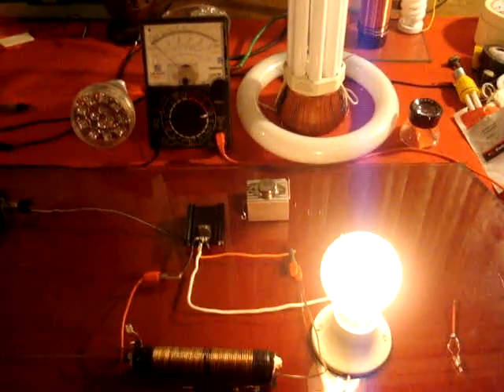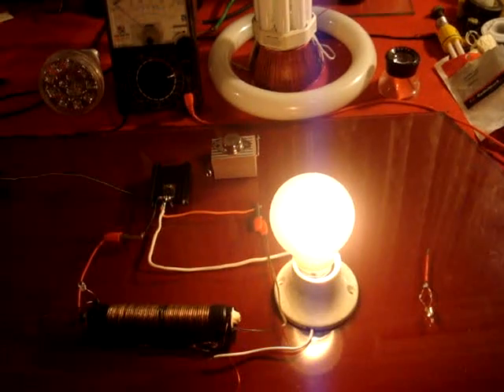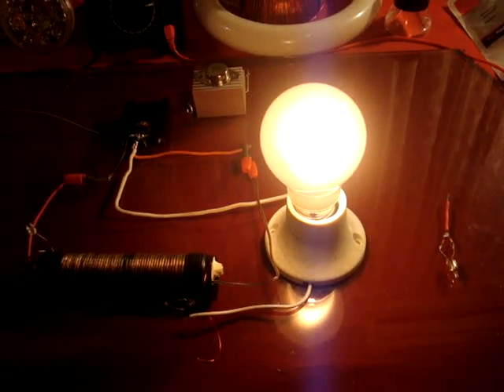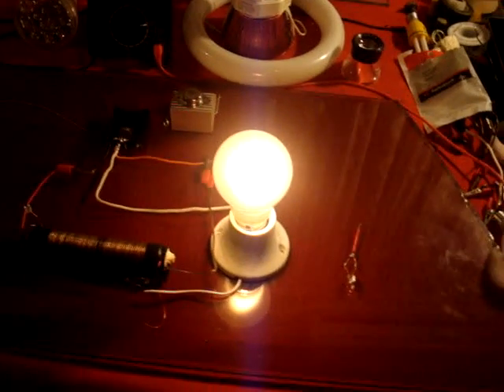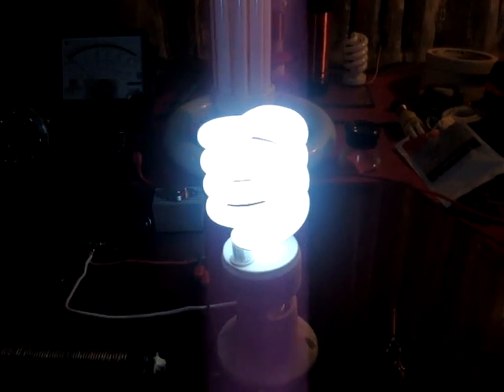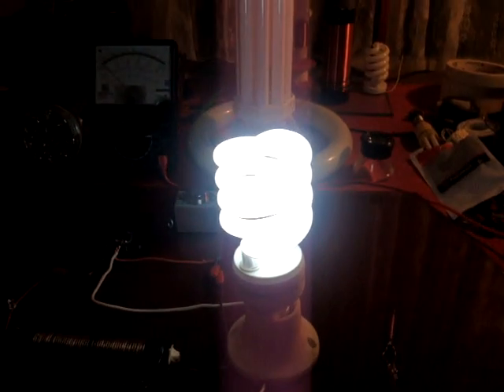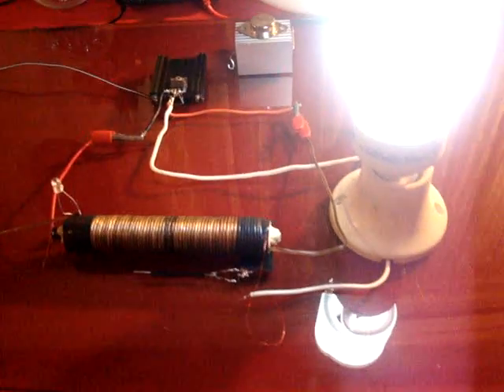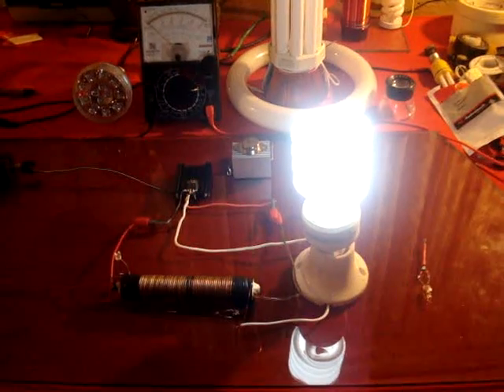Joule Ringer 3.0.- Lighting a regular 60 watt bulb, and a CFL bulb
This is my replication of Lasersaber's Joule Ringer 3.0 version, running from a 12v battery, and lighting a 110 volt, 60 watt incandescent bulb. Also shown lighting an 18 watt 110 volt (not gutted) standard CFL bulb.
  The ferrite core is made up of 4 ferrite beads, salvaged from CRT monitors or Tv,  and wound together to form the transformer coil. It has 65 turns of 20 gauge for the primary windings, and about 450 turns of 28 gauge for the secondary windings. The transistor shown is a TIP 3055, with no other components installed, just the transistor, the transformer coil, and the bulb.